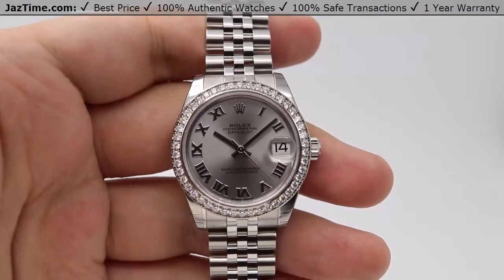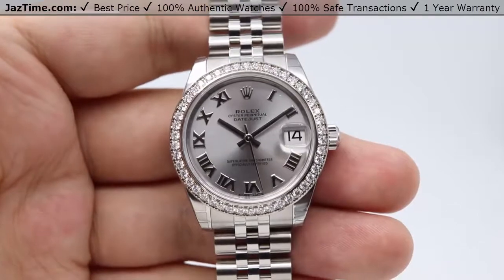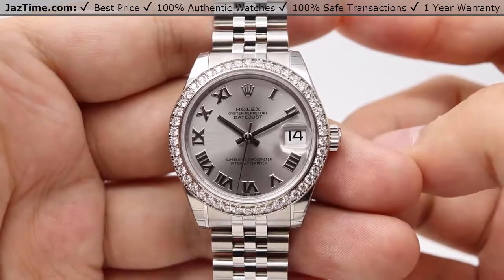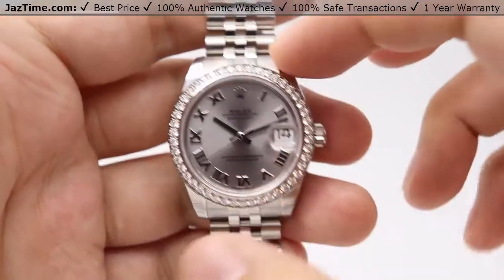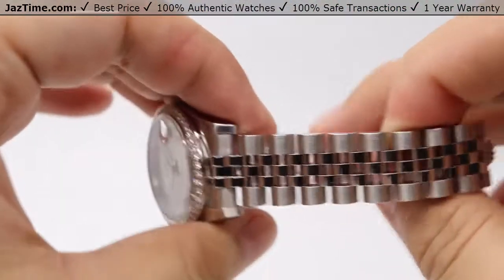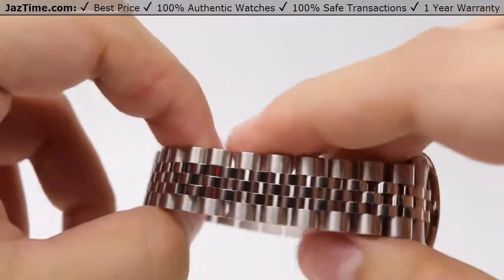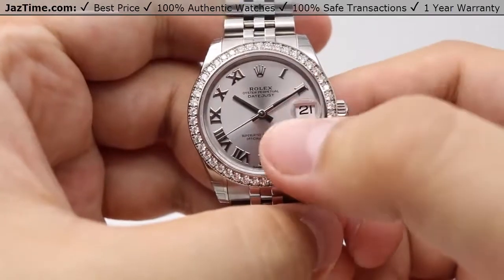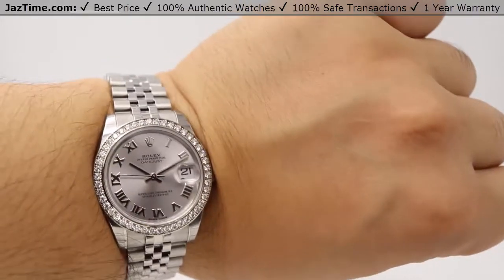▶ Rolex Datejust 31, Rhodium Roman, Factory Diamond Bezel, Steel Jubilee, Ladies, REVIEW - 178384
↪ Hands on REVIEW of the 178384 Rolex Datejust 31, with Factory Diamond Bezel, Stainless Steel Jubilee bracelet with Rhodium dial and Roman Hour markers. Check out this watch and more at Jaztime.com!